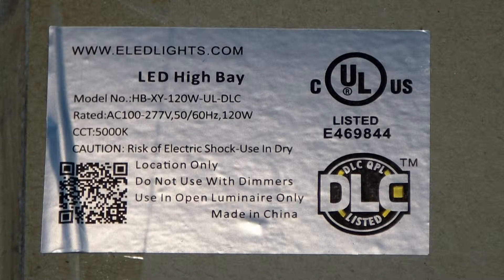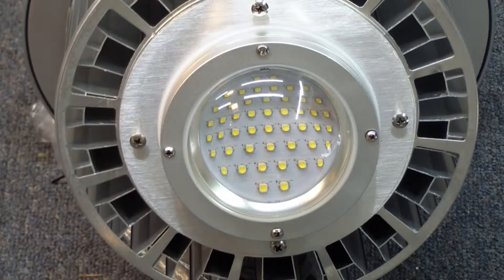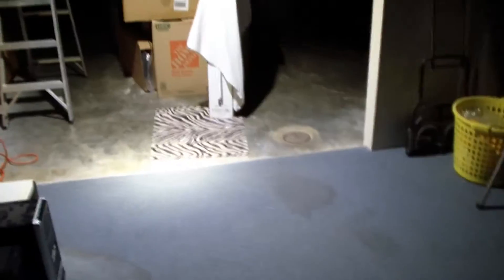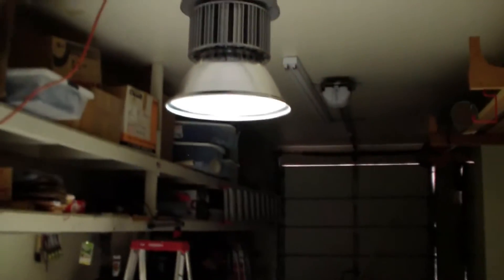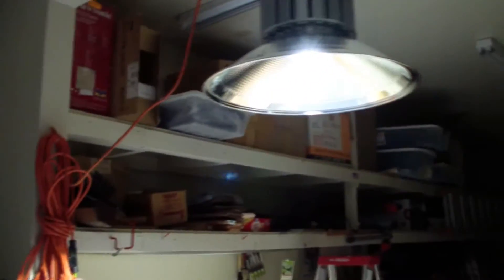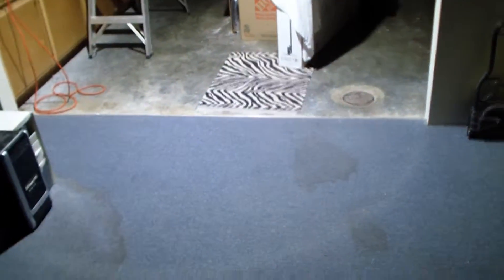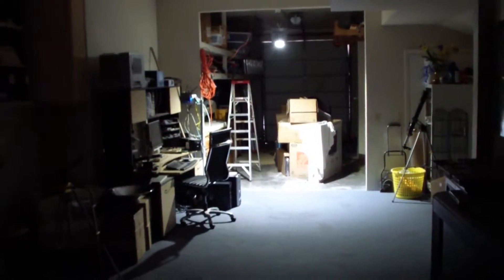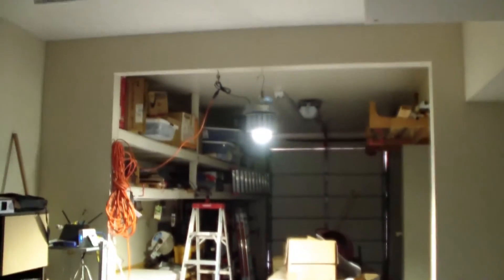eLEDLights Silver High Bay Light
eLEDLights.com 120W 5000K LED high bay fixture. UL and DLC certified for efficiency. At 13,000 lumen it is very bright. This unit is made of die-cast aluminum alloy and features an eye-bolt for mounting. Available with 45 and 120 degree beam angle reflector.